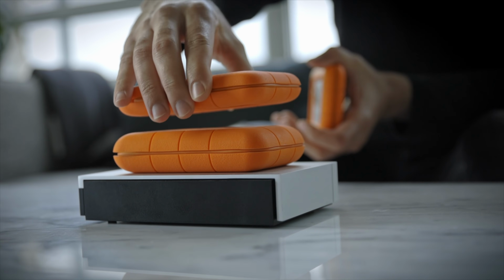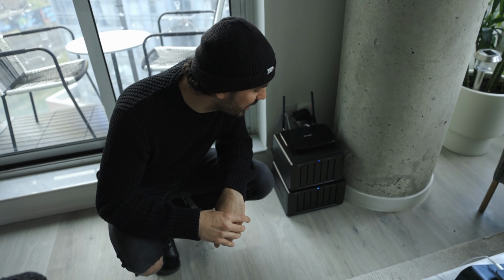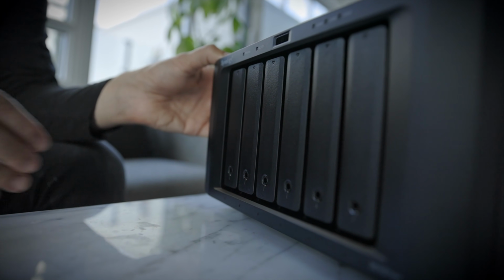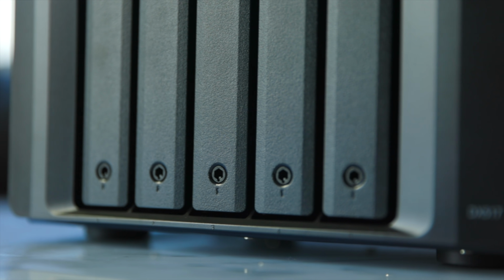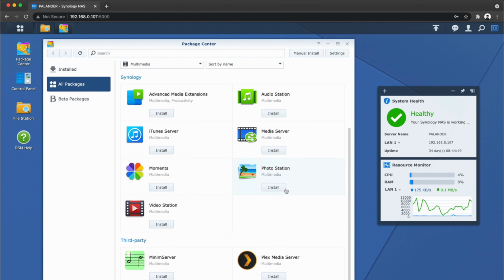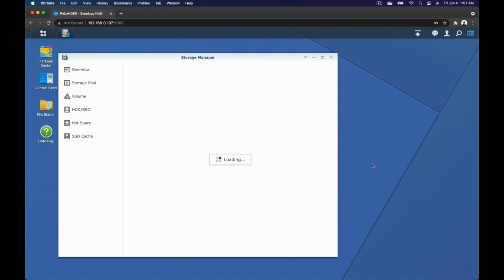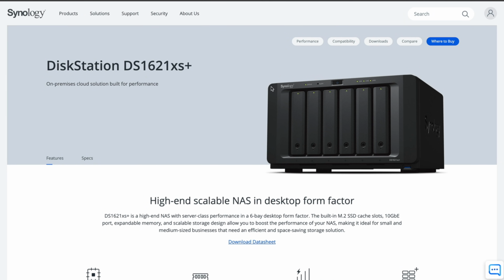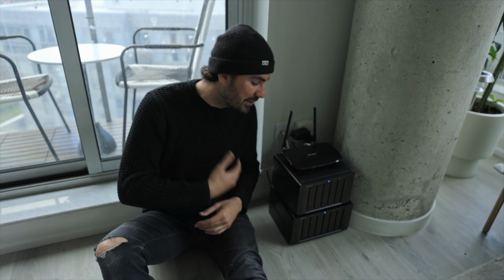Synology - The Best NAS System for Creatives!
Go To Gear

FOLLOW ALONG

LoupeDeck Live
Canon EOS R5
Canon EOS R6
Sony a1
Sony a7r IV
Puma Motorsport (shoes)
Puma Motorsport (clothes)
Puma Motorsport (hat)
Rode VideoMic Pro
Think Tank Bag
Joby GorillaPod 5k
Insta360 Camera
Falcon Eyes Studio Light
Cleaning Kit